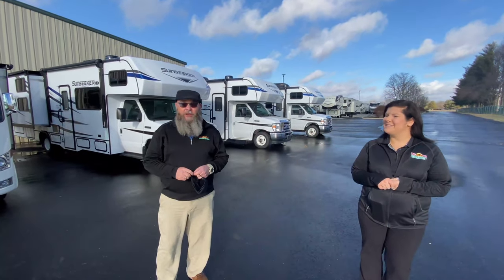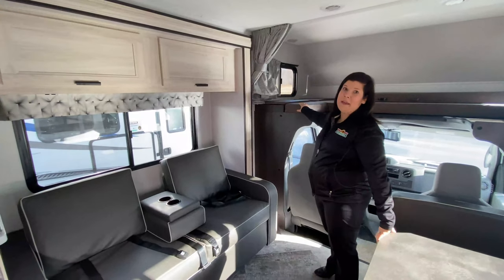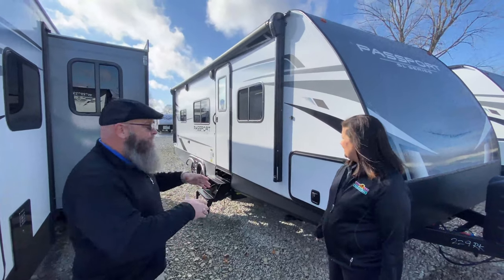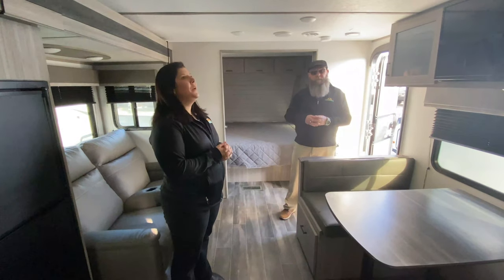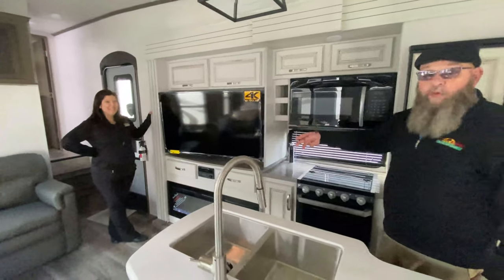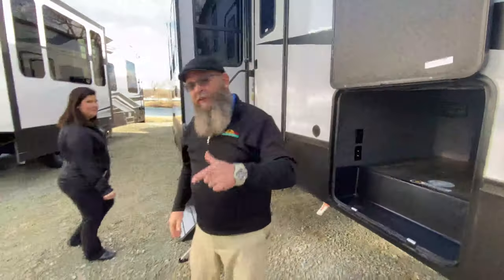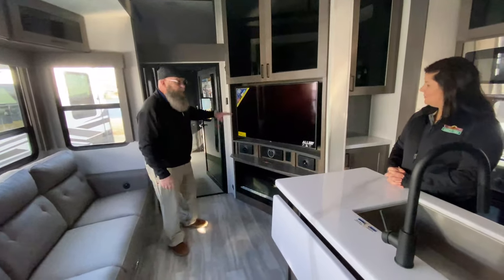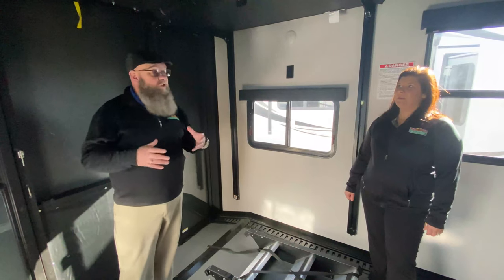A tour of 4 brand new floor plans - Welcome to Camping Corner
In this weeks episode of Camping Corner we tour 4 brand new floorplans:

2021 Sunseeker 3250LE Class C Motorhome
2021 Passport 229RK Travel Trailer
2021 Cougar 345UMR Fifth Wheel
2021 Alliance Valor 36V11 Toy Hauler